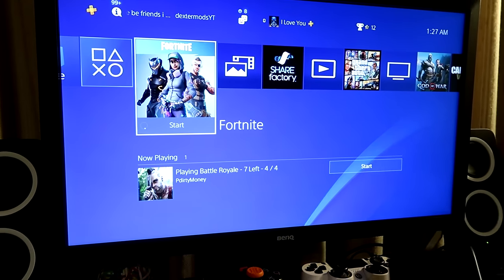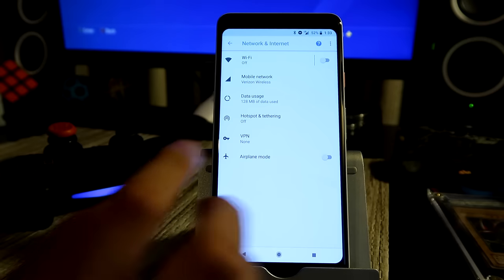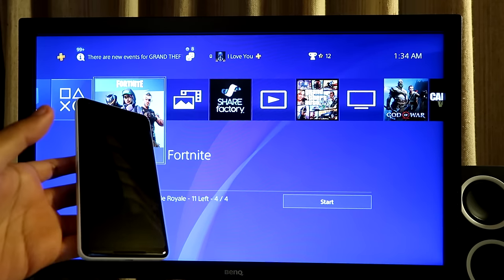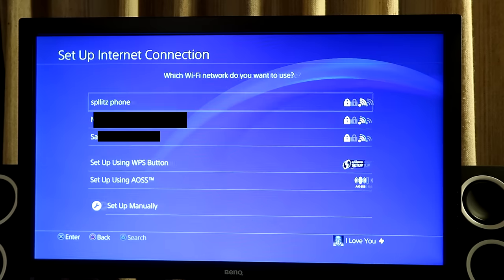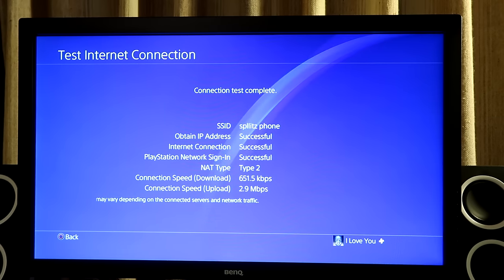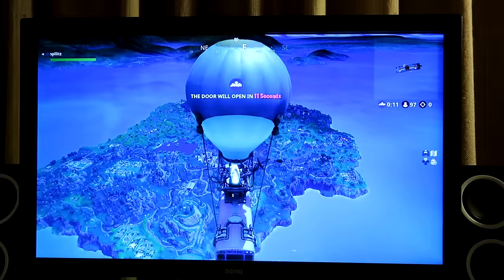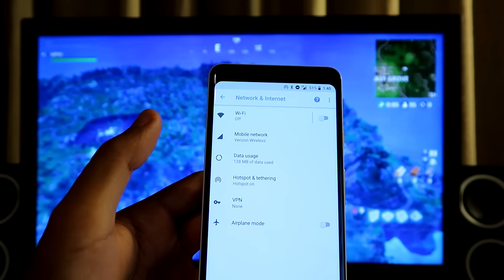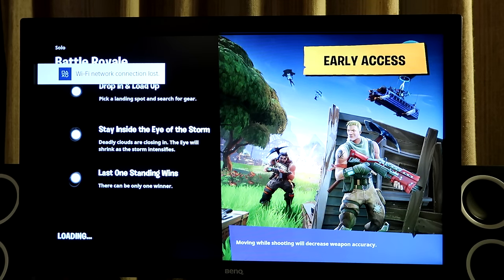How to CONNECT your PHONES HOTSPOT to PS4! (Phone WiFi to PS4) (EASY METHOD)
How to connect and use your phones wifi hotspot to your PS4. You can now connect to the internet and PSN with this method! This works with ANDROID and iOS devices!